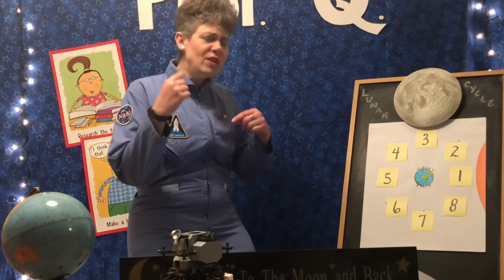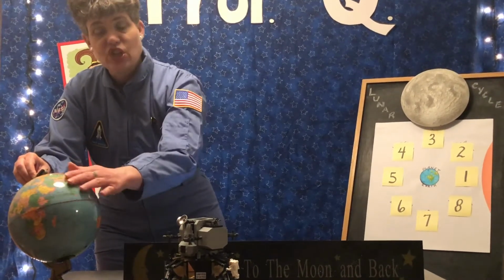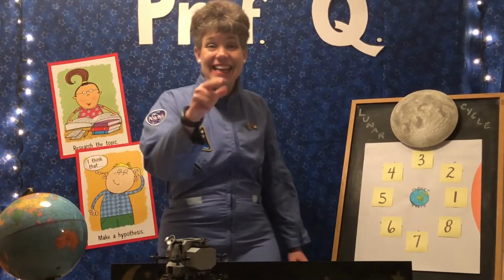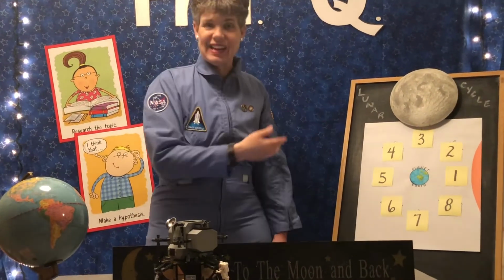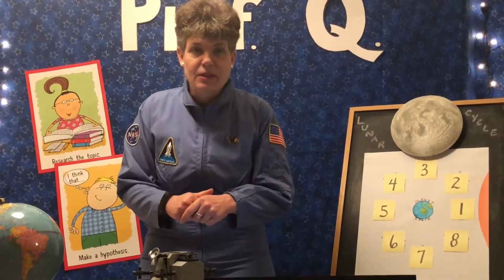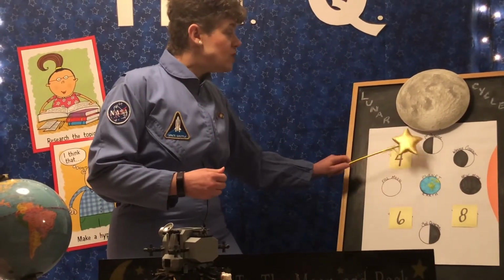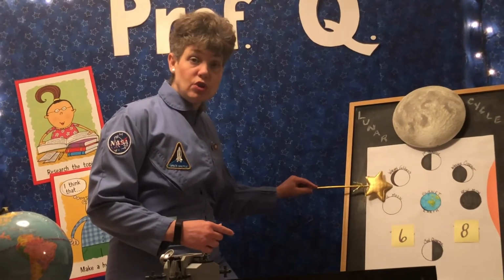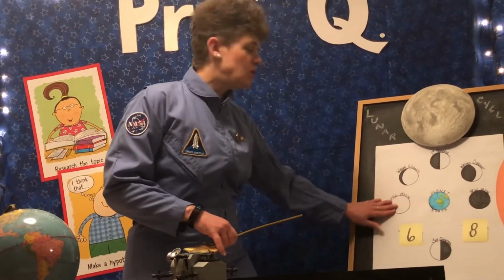Episode 7: Lunar Phases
The basic content of the lunar phase is taught in this video in an interactive manner. The instructional material presented is for the intended use of elementary school students, parents and pre-service teachers.